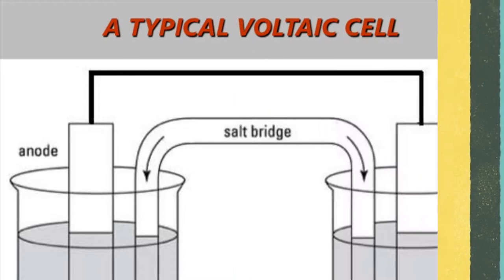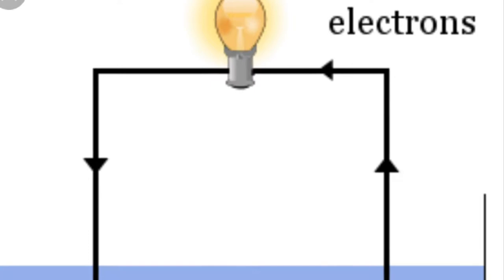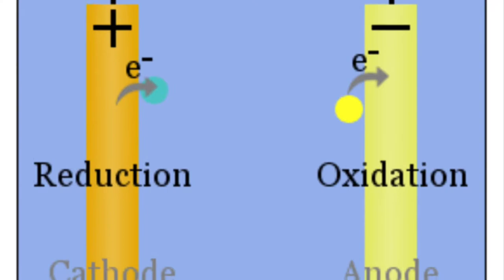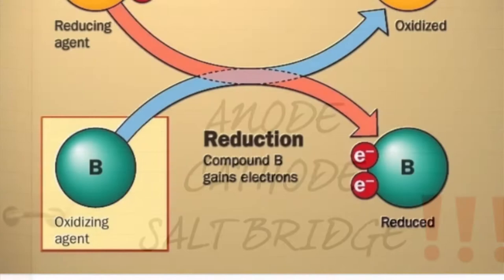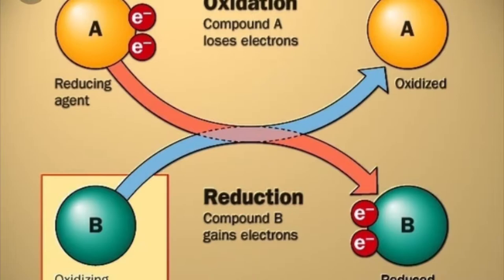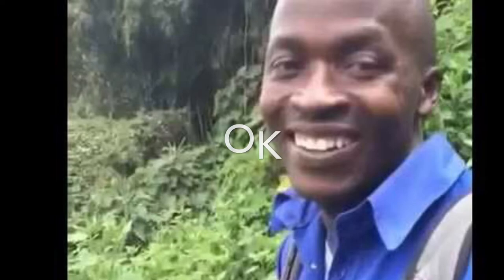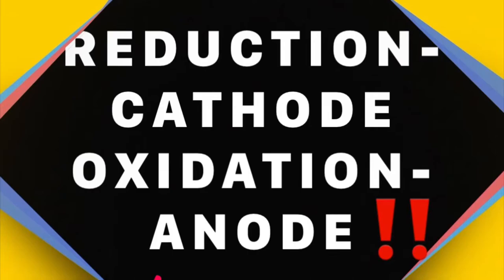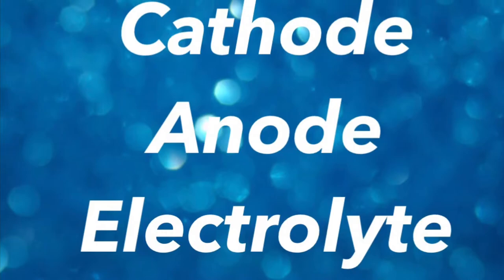voltaic vs Electrolytic cells Group 16